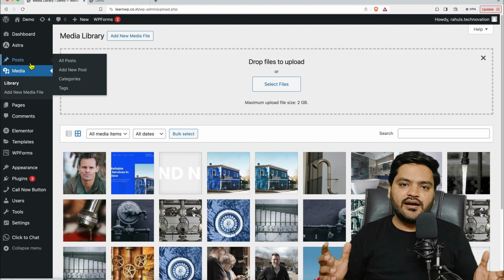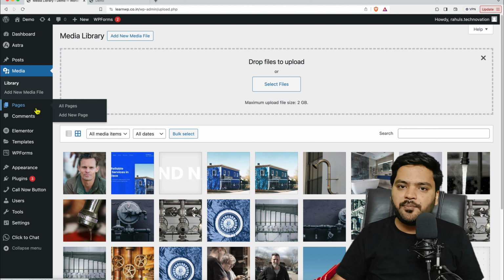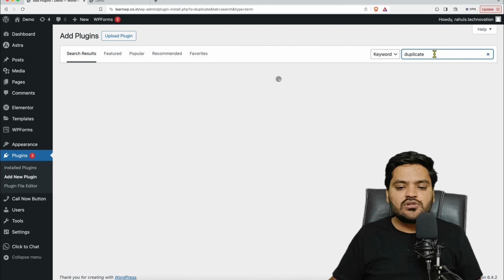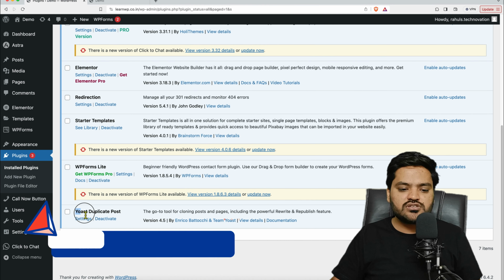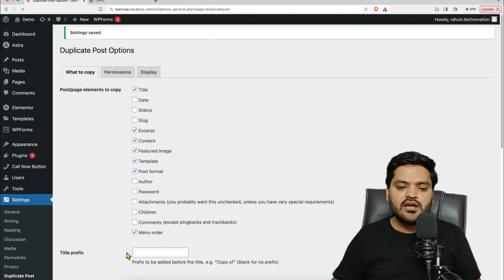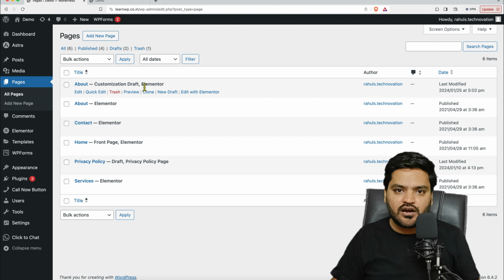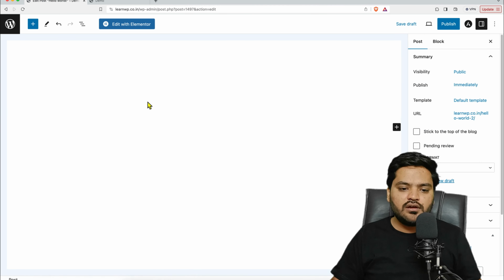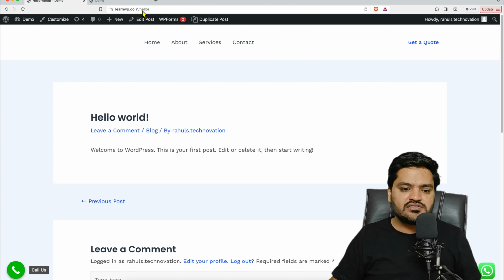How to Create Duplicate Page or Post in Wordpress in 1 Click | Step by step tutorial in English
Let’s say you have a certain format or structure that you like to stick with when crafting blog articles.

Instead of creating a new draft, opening your existing articles, and copying and pasting the content into your new draft, you can simply use a plugin called Duplicate Post to “clone” posts with one click and then edit them accordingly.

Topics Covered:-
00:00 Introduction to process
01:49 Install Yoast Duplicate Page plugin
02:56 Configure plugin settings
03:56 How to duplicate pages in WordPress
05:02 How to duplicate posts in WordPress
06:37 Conclusion